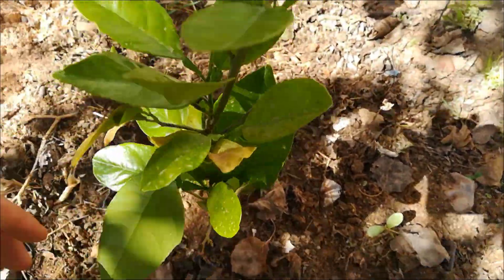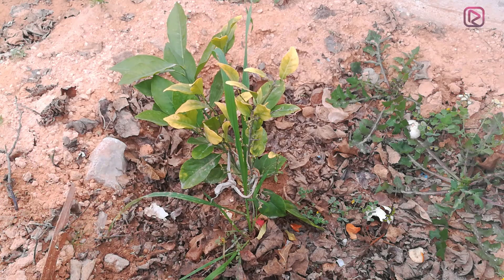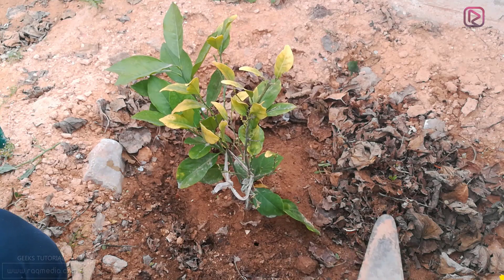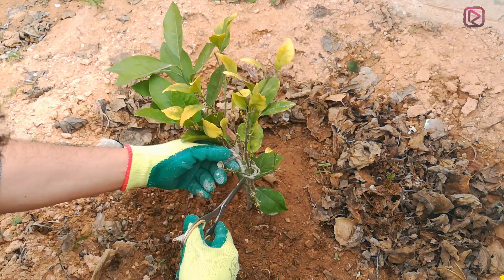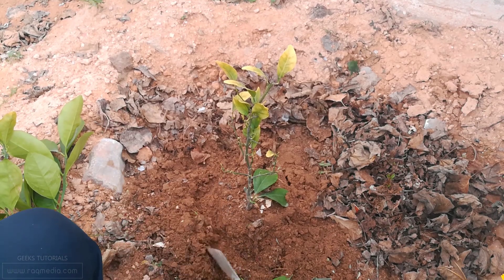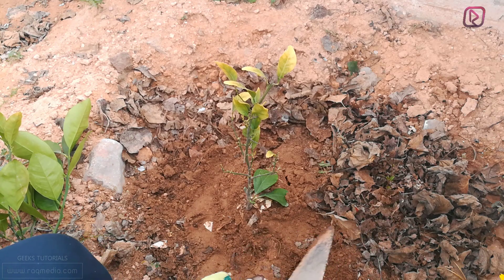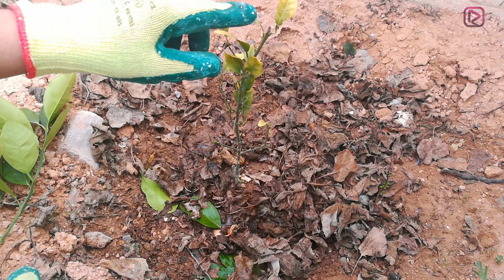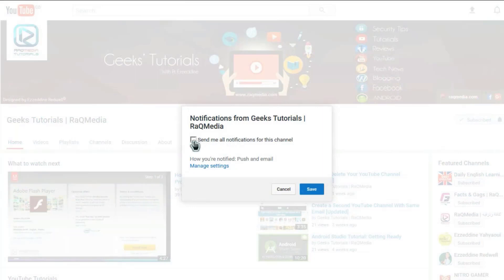How to Make Plants Grow Faster [ with Proof ]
In this tutorial, we're going to learn how to make your plant grow faster than the average and how to fix the yellow leaves problems.